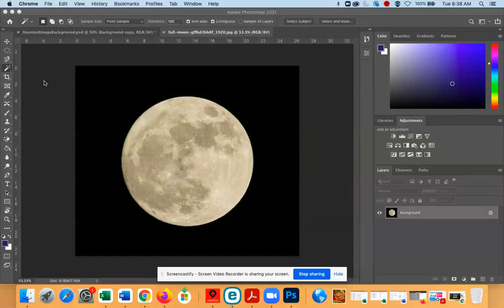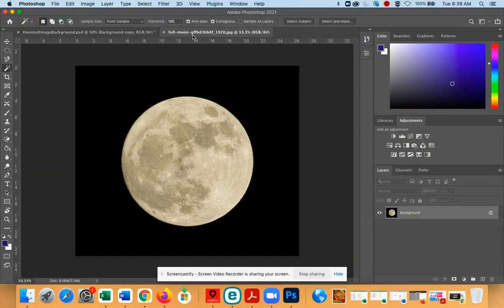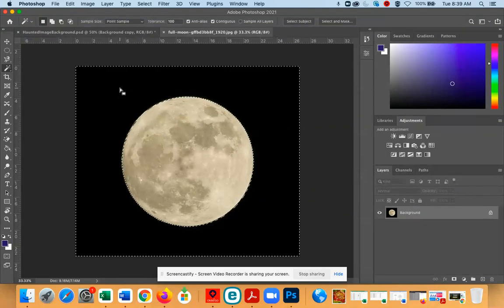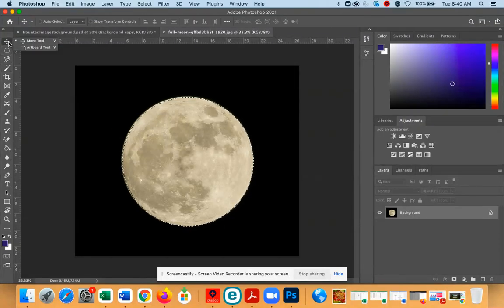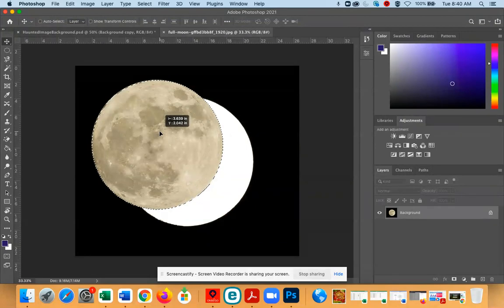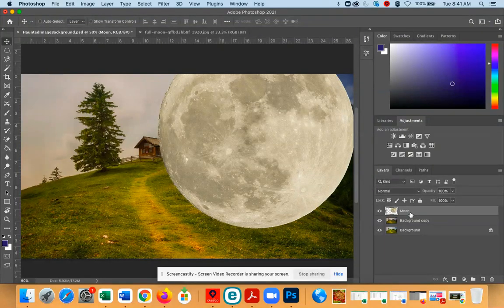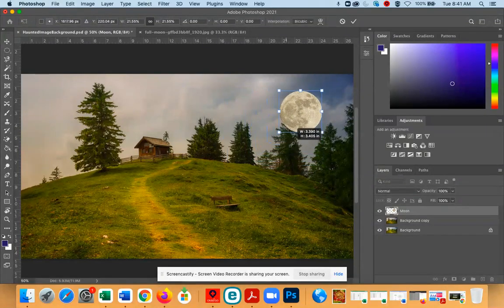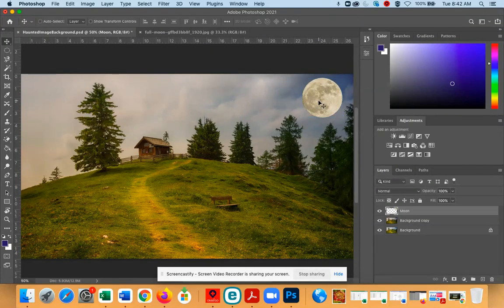Magic Wand Solid Background